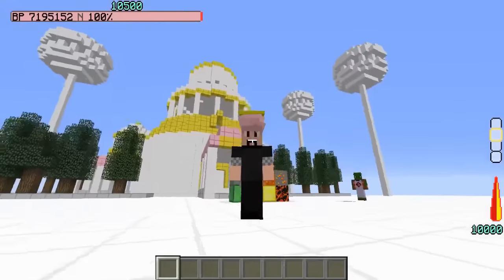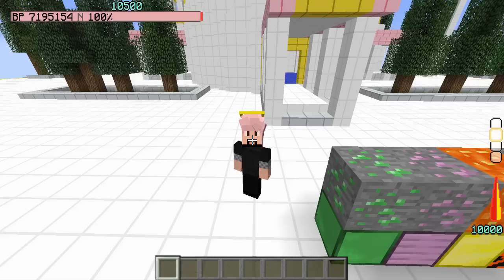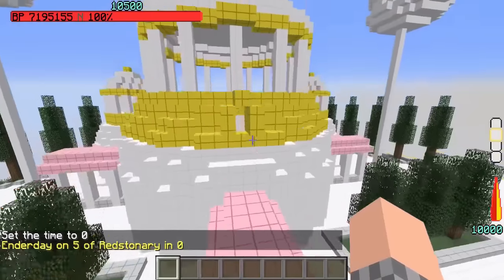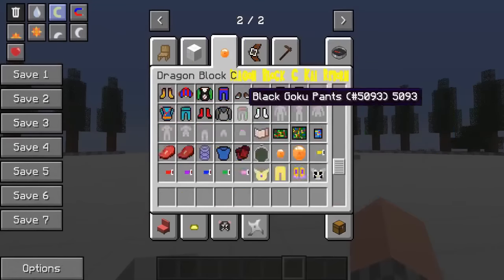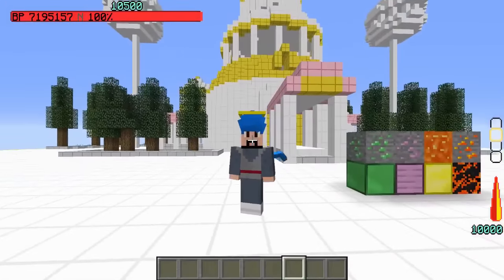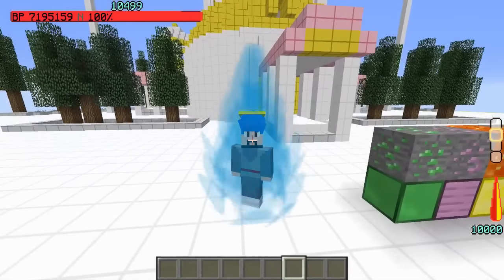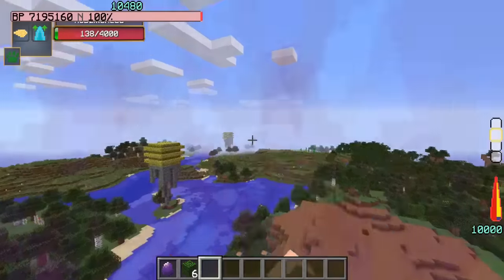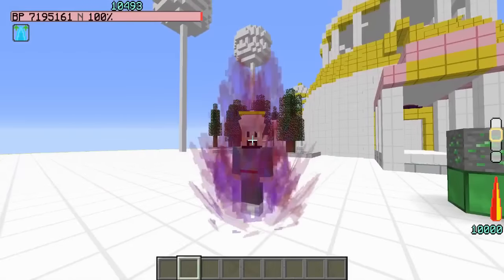Minecraft Dragon Block C Update [1.4.21] | New Super Saiyan Rose Transformation!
Hey guys, MultiPSthreegamer here again, Welcome back to a the video. In todays video I will be going over the latest version of the Dragon Block C mod! Lots of cool stuff to share, and I hope everyone enjoys!

If you want to join the server all the information is down here -

I hope you have a great day! PEACE!